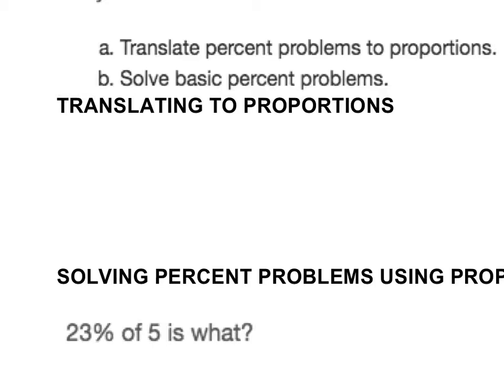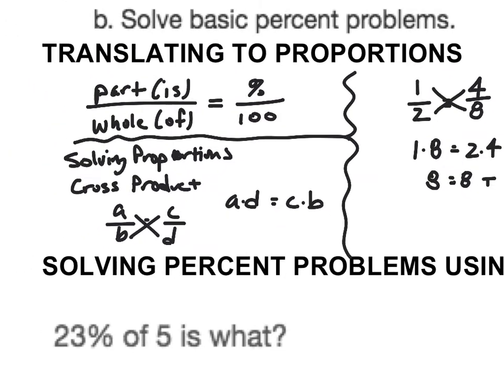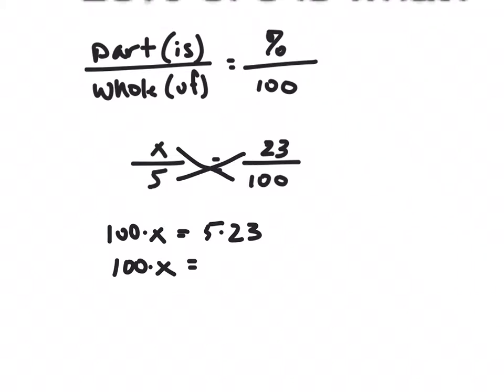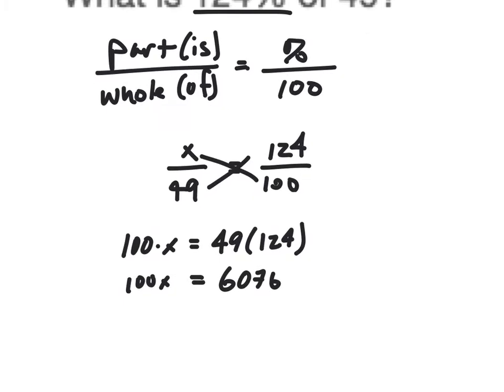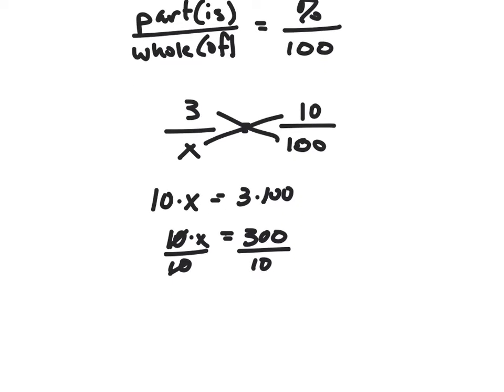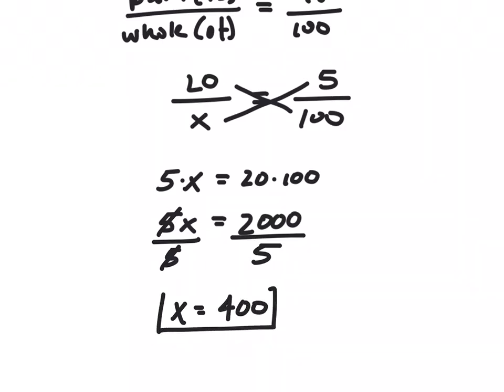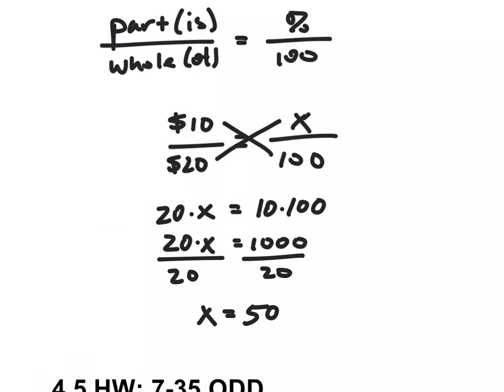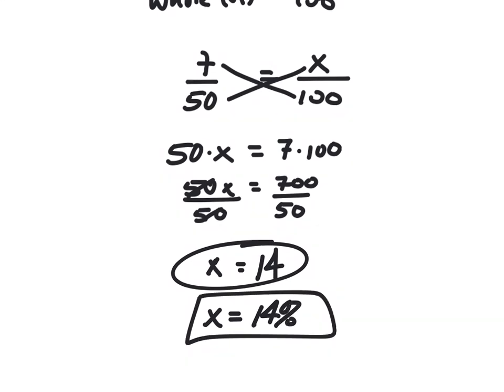CMC - MATH 050 - SECTION 4.5 - NOTES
This is a video for Section 4.5 which is about solving percent problems using proportions.